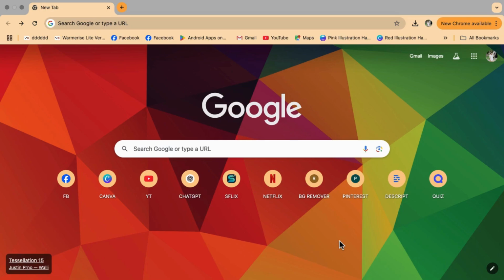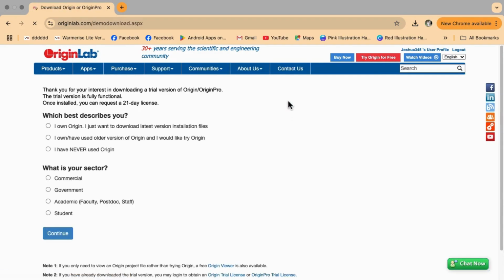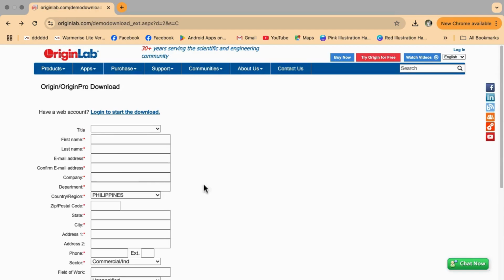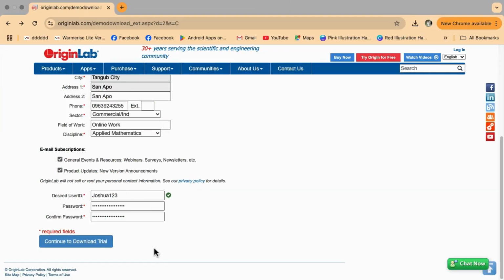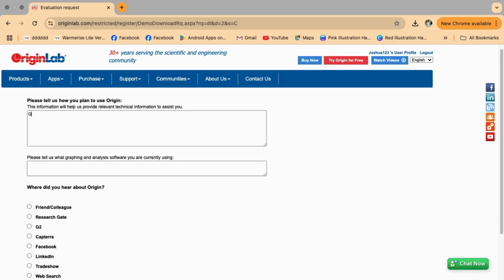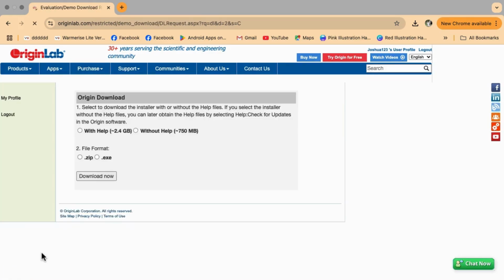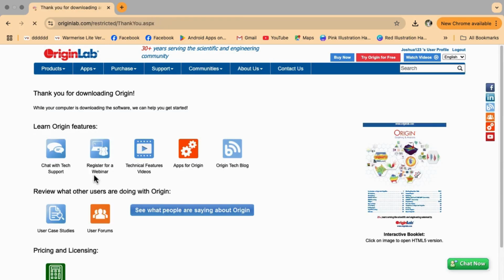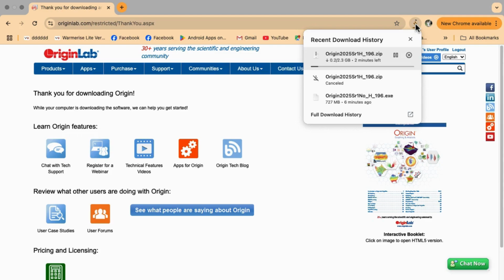HOW TO DOWNLOAD ORIGIN PRO FOR FREE (NEW UPDATE 2026)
📥 How to Download OriginPro | Step-by-Step Guide
In this tutorial, I’ll show you how to download and install OriginPro, the powerful data analysis and graphing software used by scientists, engineers, and researchers around the world.

Whether you're a student looking for the trial version or a professional downloading through an institution or license, this guide covers everything you need to get started with OriginPro quickly and safely.

💡 In this video, you’ll learn:

Where to download the official OriginPro installer

The difference between the trial and licensed versions

How to install OriginPro on your Windows PC

Tips for activation and troubleshooting installation issues

✅ Safe and secure download from the official site

📌 Important: This video only shows how to download and install OriginPro legally from the official website or authorized sources. Avoid cracked or pirated versions, which may harm your device and violate software laws.